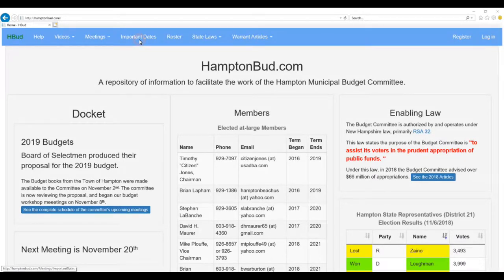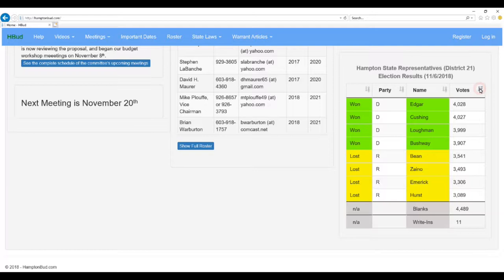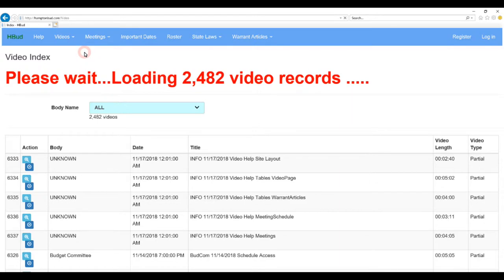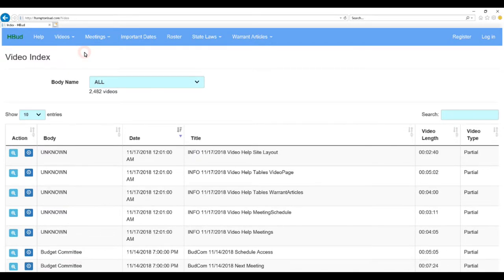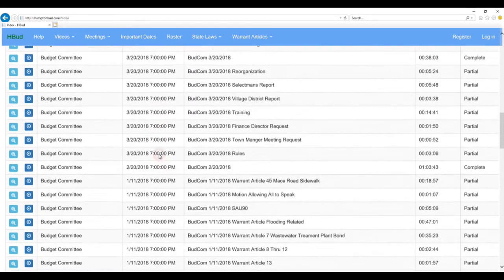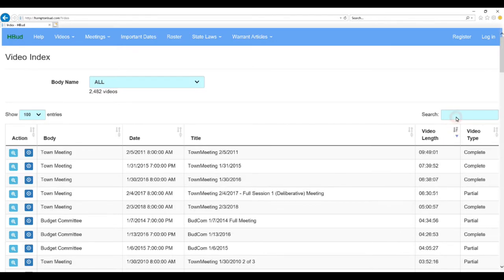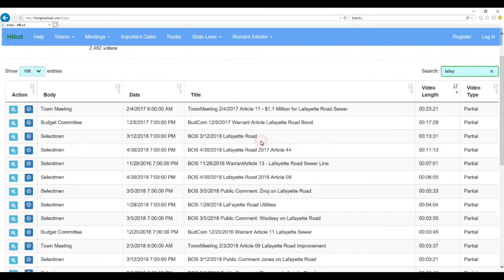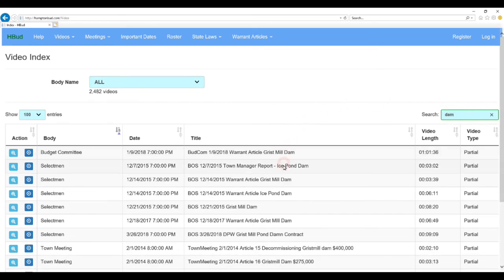INFO 11/18/2018 Video Help Table of Videos